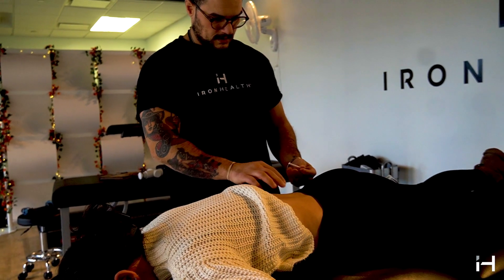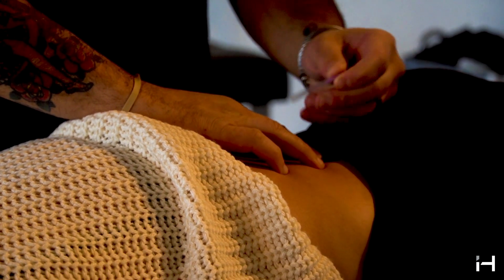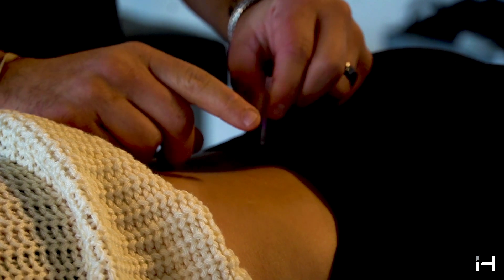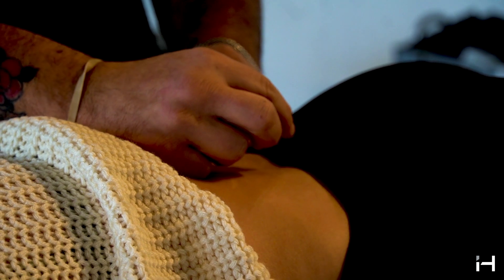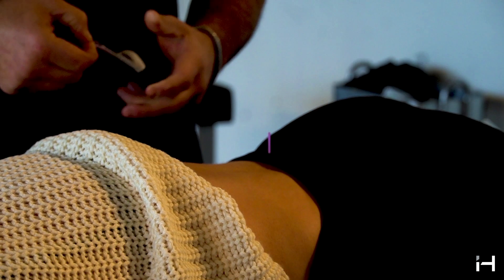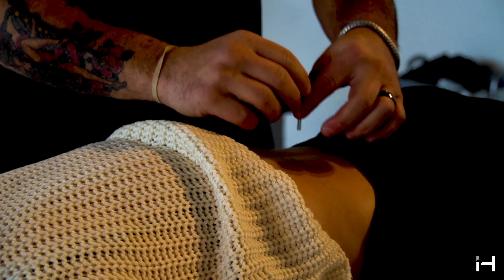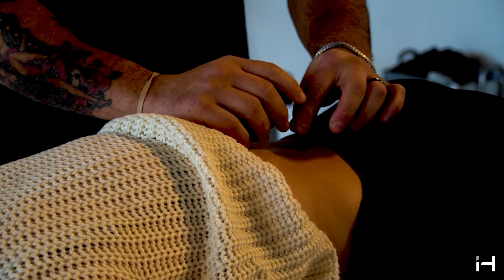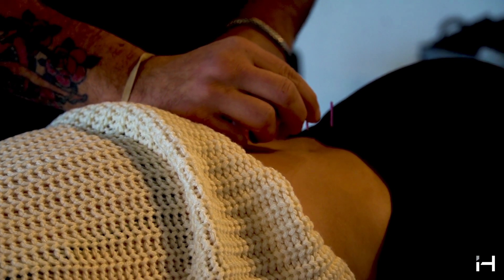Dry Needling with Dr. Joe Rendina